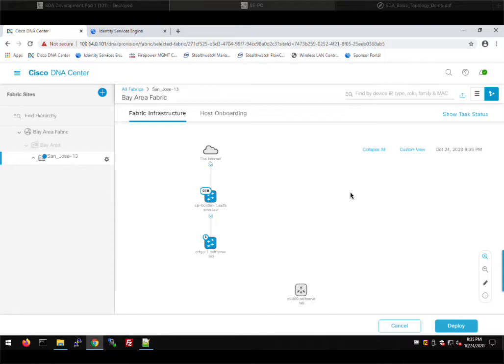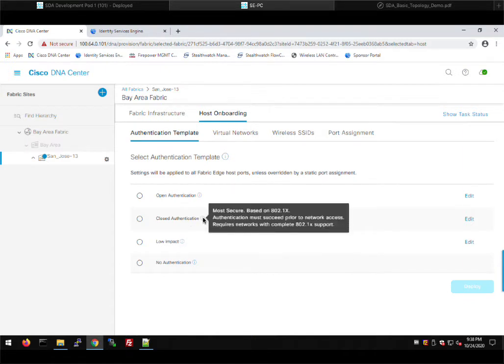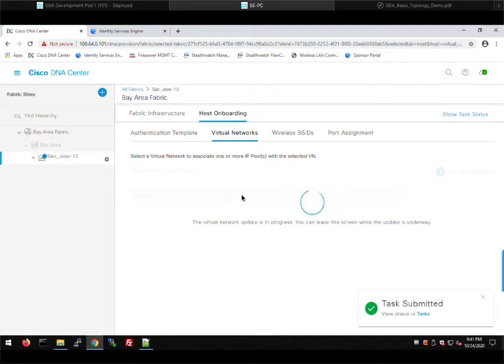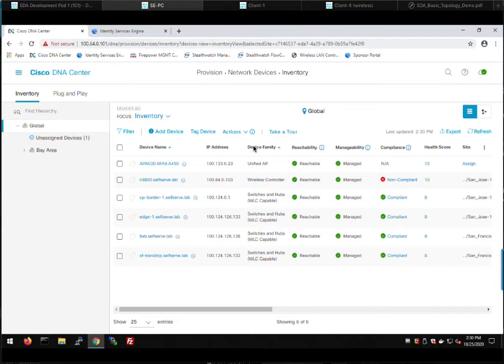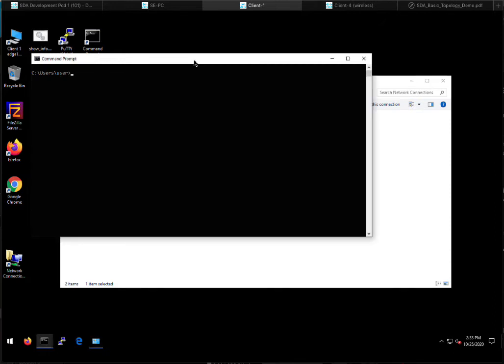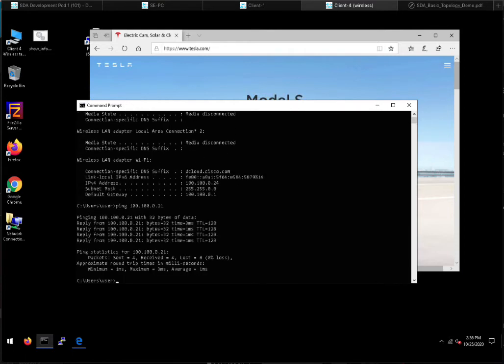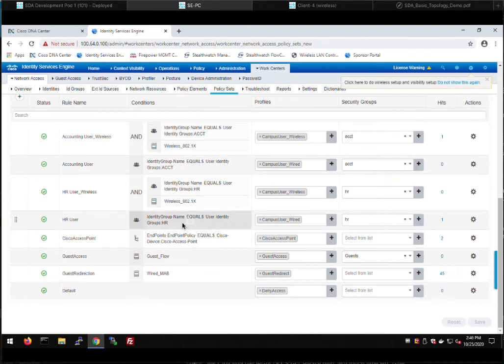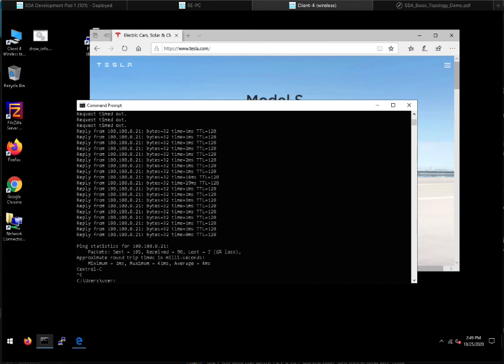Cisco Software-Defined Access (SDA) with PnP - Part 6 of 8 (Host Onboarding, AP Onboarding, Policy)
Welcome to my 8-part demo series on deploying Cisco Software-Defined Access using zero-touch - In this series I deploy a Cisco SD-Access fabric on devices without ever touching the CLI or device consoles. I also try to explain the solution throughout the demo.

The following topics are covered:

- Templates in Cisco DNA Center
- Plug and Play (PnP) on the Cisco Catalyst 9300 Switch
- PnP on the Cisco Catalyst 9800 Wireless LAN Controller
- Device provisioning in Cisco DNA Center
- Building a Cisco SD-Access Underlay using LAN Automation
- Fabric Border Automation
- Wireless Automation
- Fabric Enabled Wireless
- Fabric In A Box with Embedded Wireless on Cisco Catalyst 9300 Switch
- Cisco Software-Defined Access for Distributed Campus (multisite)
- Segmentation and Policy in Cisco SD-Access

Some handy links for more learning -

Cisco Software-Defined Access (Cisco Press/Me and others)